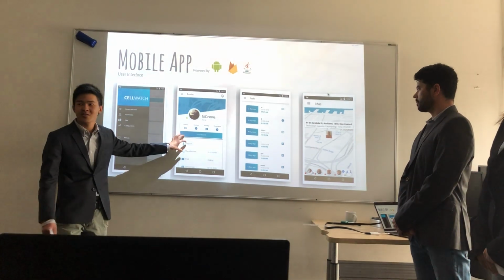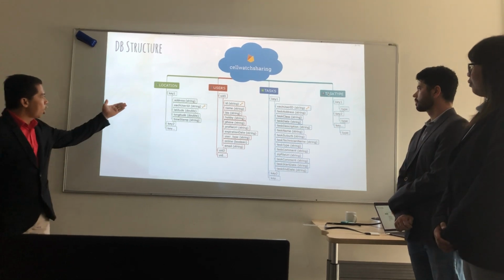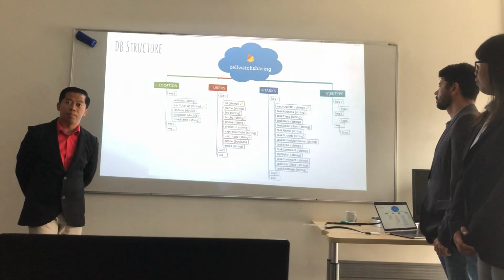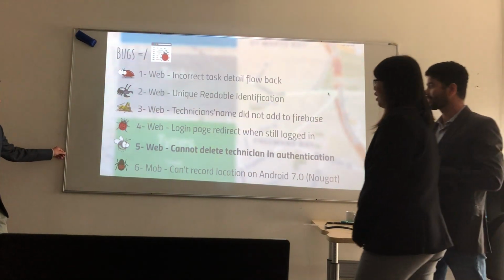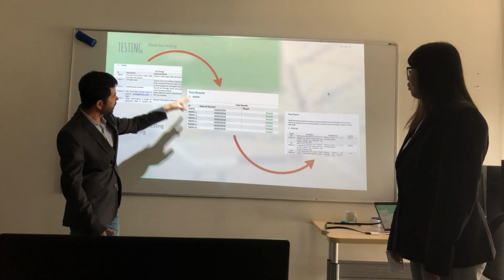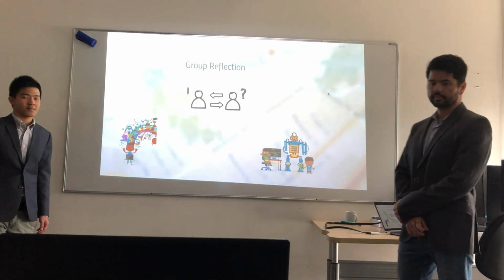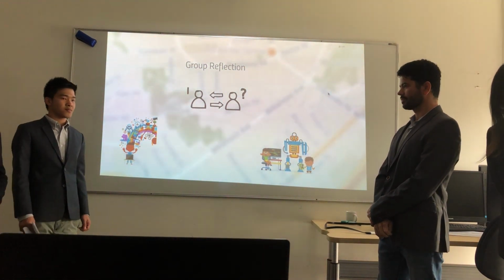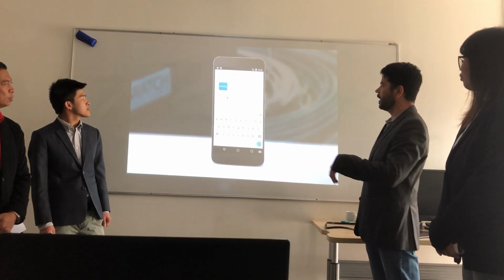Presentation (Tuesday 03 April 2018)